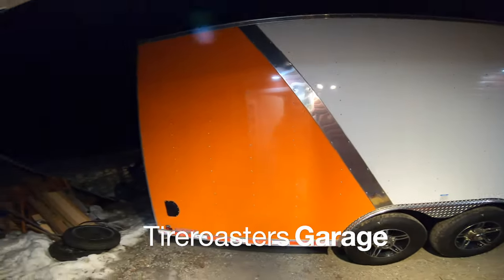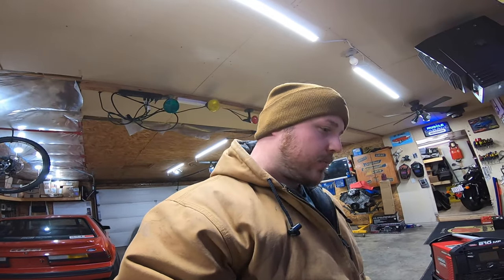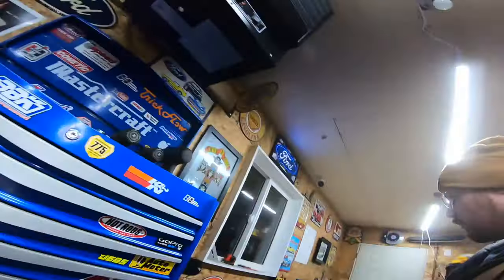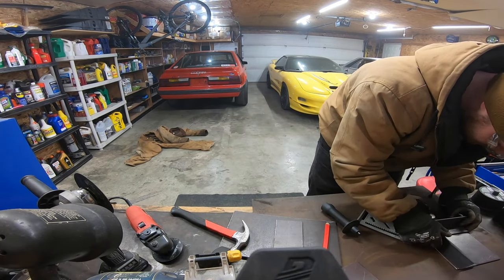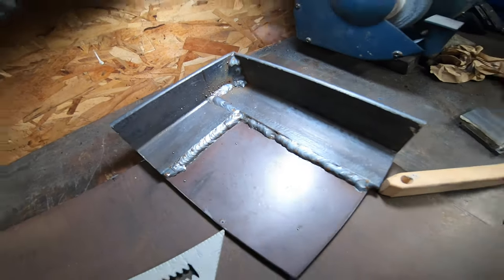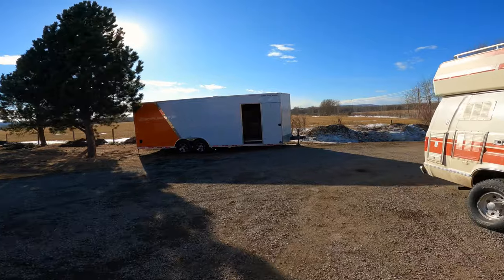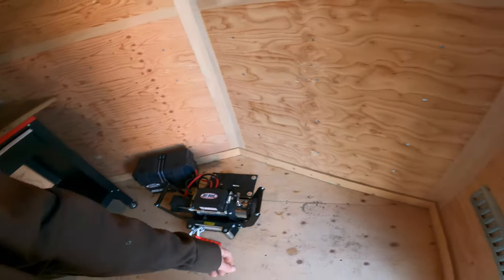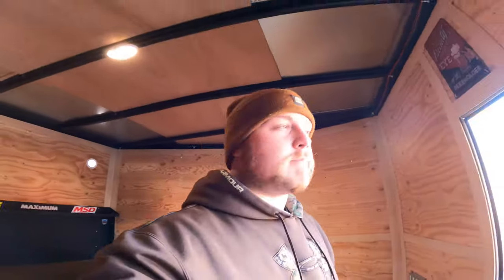Trailer winch install - "Removable for Enclosed"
Looking for removable trailer winch mounting ideas? I walk you through the process of fabricating your own plates so that you can install a removable winch in your enclosed trailer!  Having a removable winch is handy as hell because it allows you to use your expensive winch in other situations as it's not dedicated to the trailer at all times! Also by having it in a receiver winch basket, You can mount it on the back of your truck if you ever need to winch yourself or others out of a ditch. By removing the winch when you're not using, it can help with theft if someone were to break into your trailer and if you use this design on a flat deck, you can keep the winch out of the weather when you're not using it! Hope this video helps you.